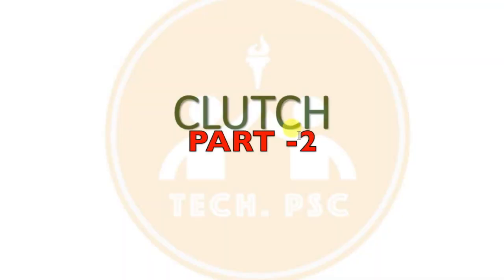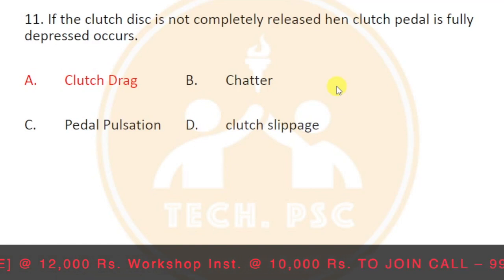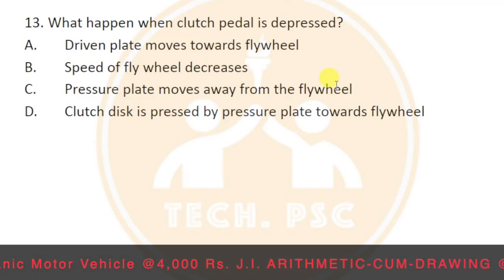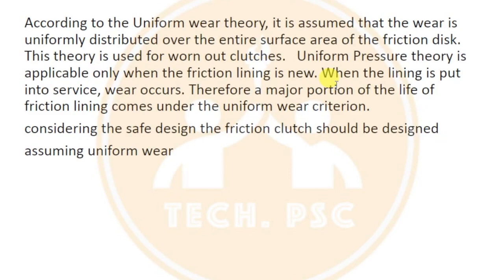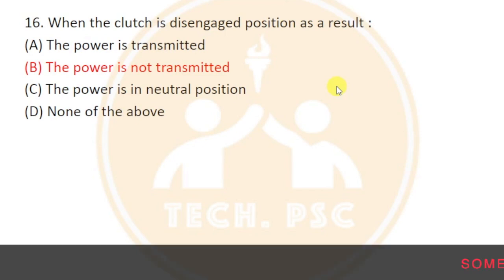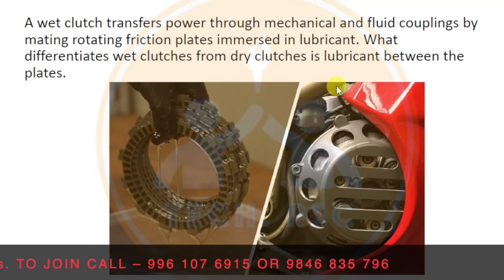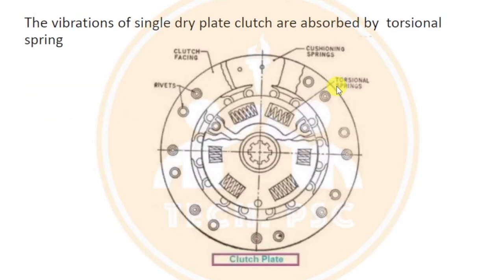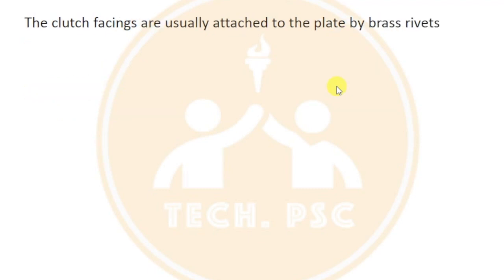AMVI | ASSISTANT MOTOR VEHICLE INSPECTOR | MCQ | Question Discussion - Clutch - PART 2.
Visit : online.techpsc.in